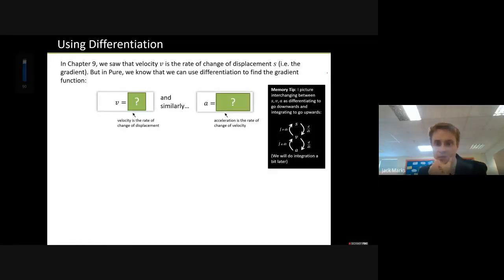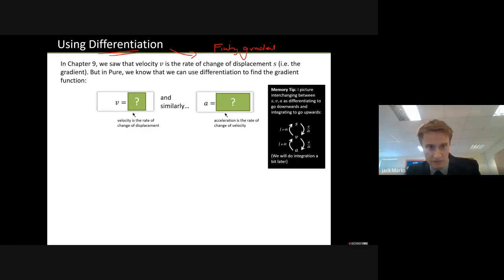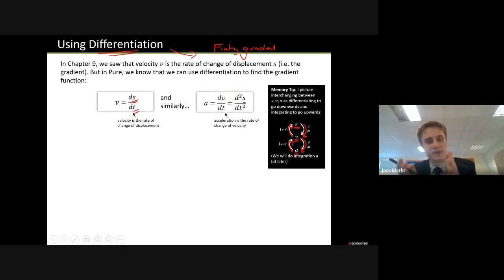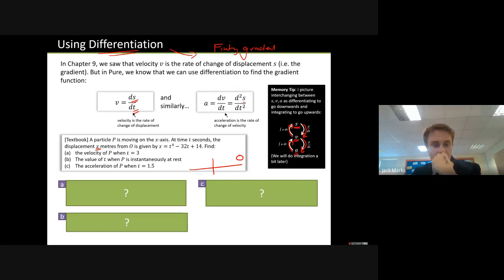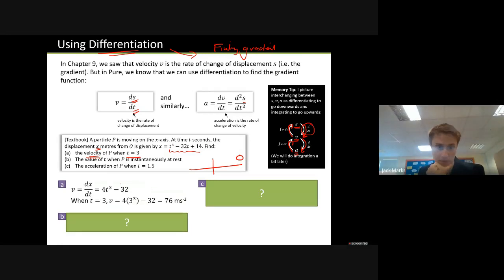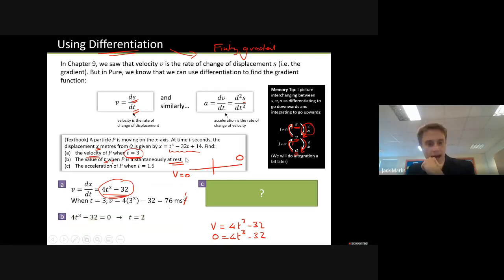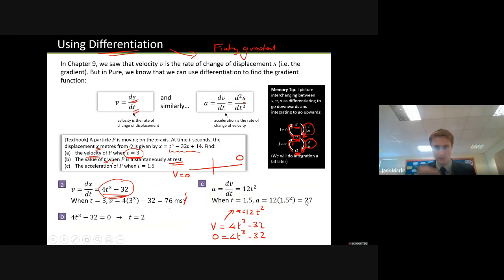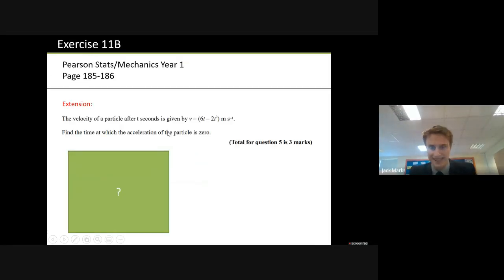Mech - Y1 - 11B - Differentiating for Velocity & Acceleration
This video matches chapter 11:  Variable Acceleration from the Pearson Edexcel Applied Maths book for Year 12 A level Maths.